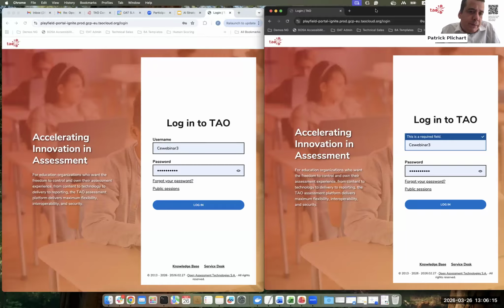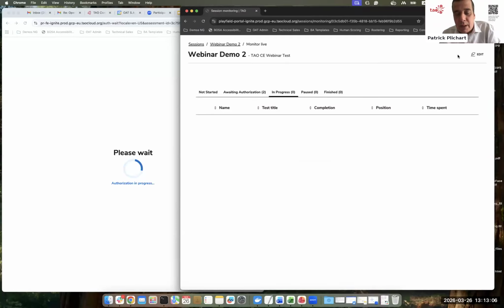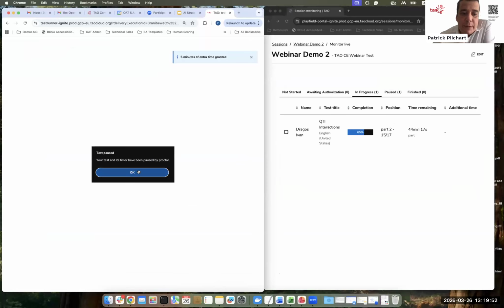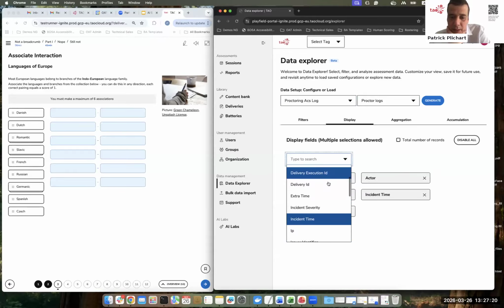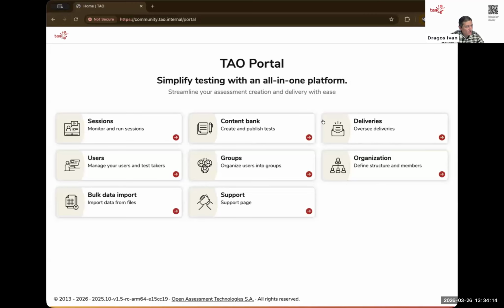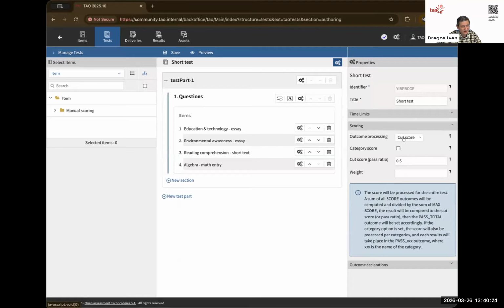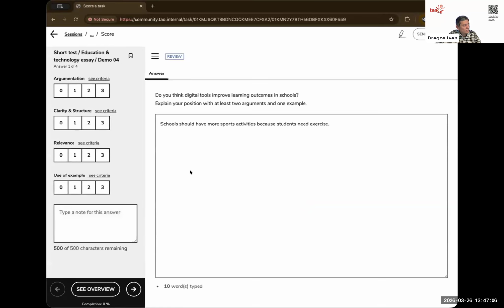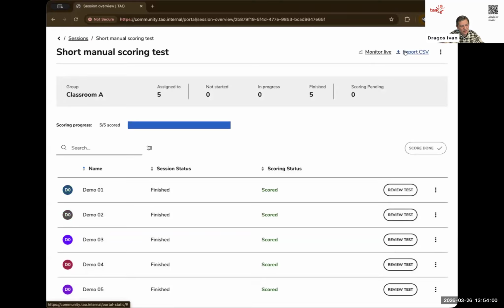From Delivery to Evaluation: TAO Community Edition in Practice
This is the second session of our practical webinar series designed to help you get more from TAO Community Edition.

Led by our Co-founder and Open Source Community Ambassador, Patrick Pilchart, each session focuses on one part of the assessment lifecycle. These webinars function as practical modules with the simple aim to break things down into manageable modules and help you move from understanding to real-world application.

In this session, we move from foundation to execution. We’ll explore how TAO Advance handles assessment delivery and how TAO Grader supports structured human evaluation.

During this one-hour walkthrough, you’ll see how assessments are delivered, how responses move into grading workflows, how scoring projects are set up, and how evaluators and reviewers work within a controlled process. By the end, you’ll understand how TAO Community Edition supports the full workflow, from test launch through evaluation and reporting, and how to use it effectively in your own context.